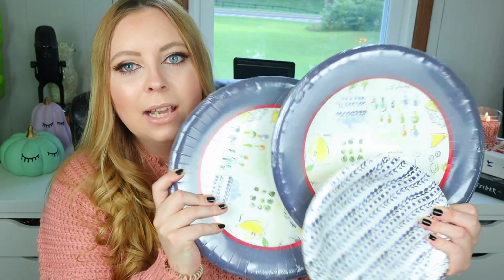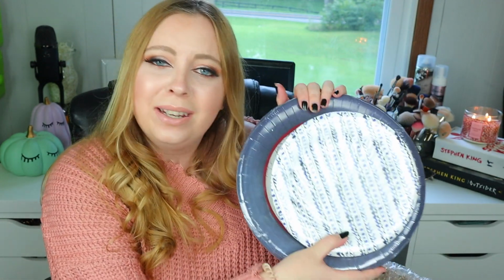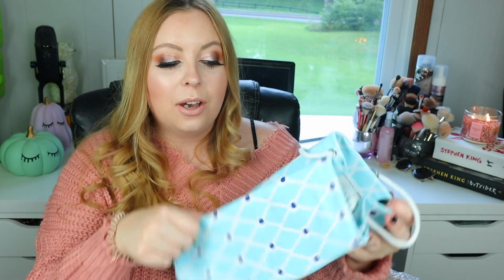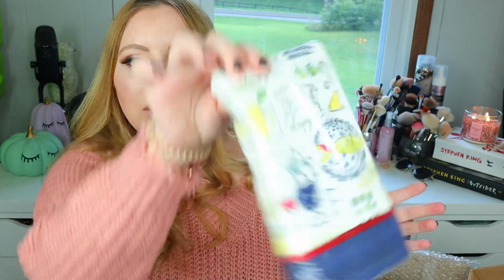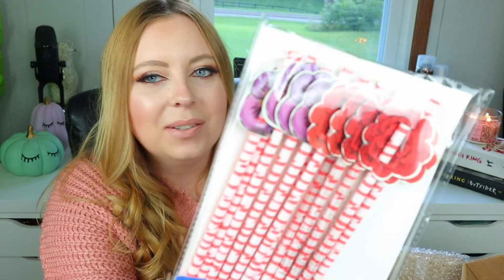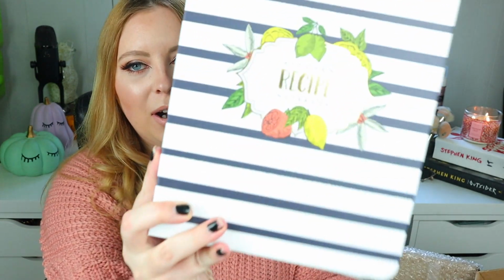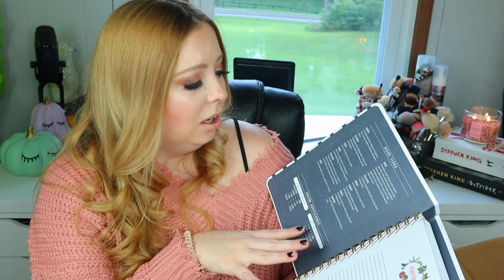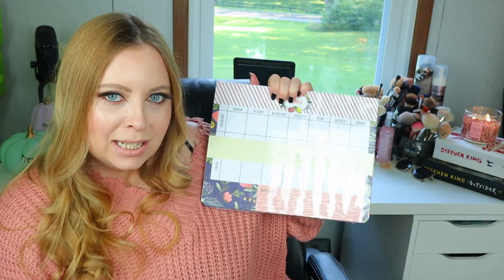CONFETTI COLLECTION UNBOXING AUGUST 2020 | LATE SUMMER PICNIC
$19.99 BI-MONTHLY SUBSCRIPTION OF NOVELTY, STATIONARY, AND GIFT-ABLE, ITEMS!! LET ME KNOW YOUR THOUGHTS AND OPINIONS DOWN BELOW! THIS IS SUCH A GREAT SUBSCRIPTION BOX FOR MANY! WOULD BE CUTE FOR SOMEONE IN SCHOOL!! LIKE A PERFECT BACK TO SCHOOL GIFT! I HAVE SEVERAL UNBOXING, GO CHECK THEM OUT AND SEE ALL THE COOL STUFF THAT COMES IN THE BOXES!!
CONFETTI COLLECTION AUGUST/SEPTEMBER 2020

554 Pleasant View, TN
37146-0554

OFF YOUR PURCHASE!

Editing - IMovie

🖤 MISCELLANEOUS🖤
My Vanity!
ALEX 5 DRAWERS x2
LINNMON TABLE TOP 59x29 1/2 "